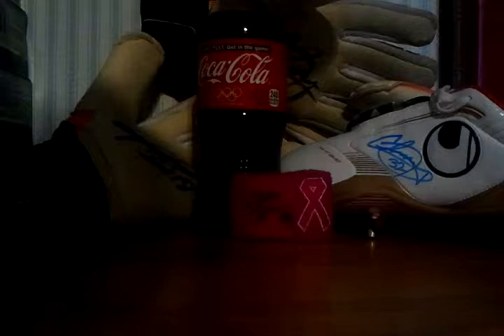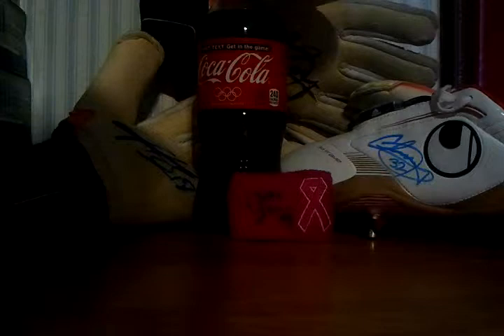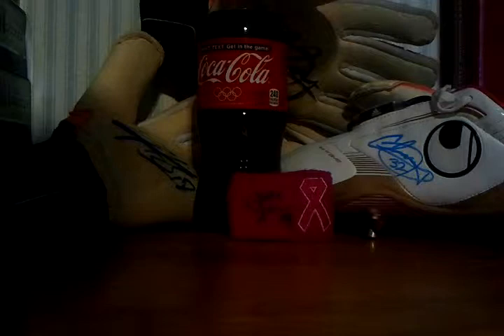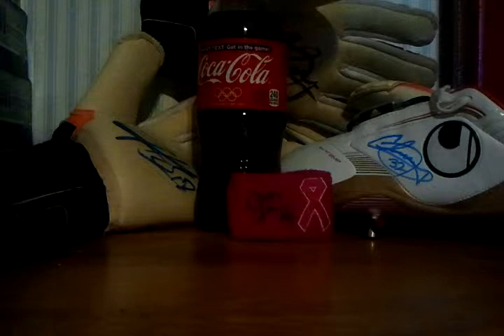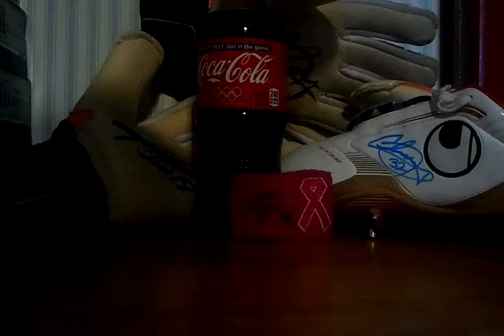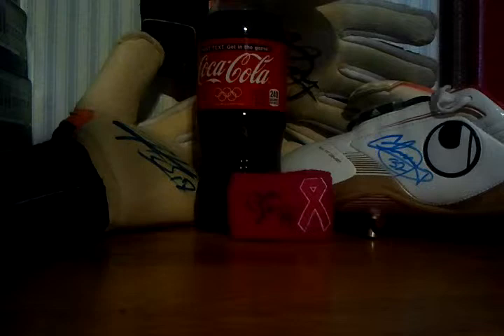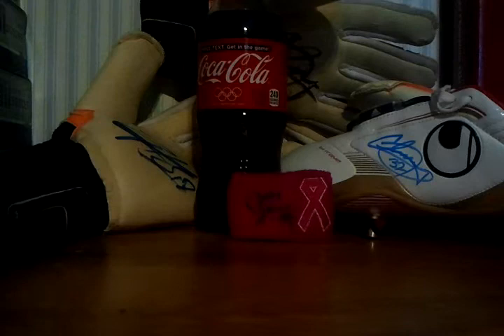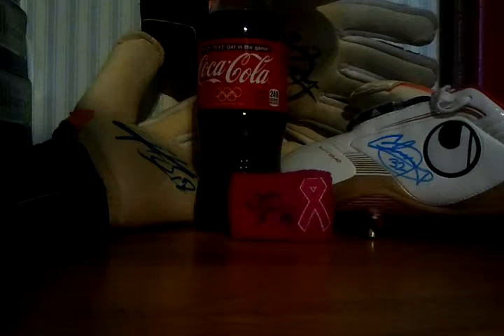How to do soccer TTMs (video for Diego Rangel)